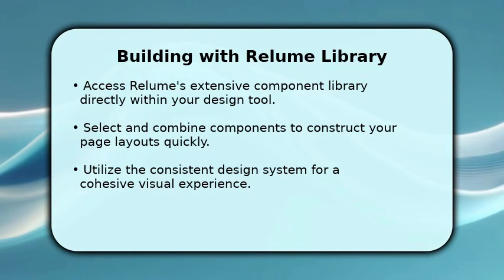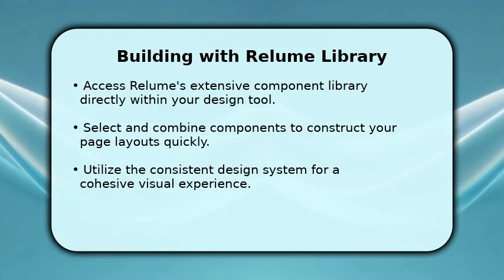How to Use Relume with Webflow - Full Guide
▸ (t) Relume is a popular plugin for Webflow that helps you create responsive and accessible designs. In this video, we will show you how to use Relume with Webflow, including its features, benefits, and step-by-step tutorials. Whether you're a beginner or an experienced designer, this guide will help you get the most out of Relume.

Relume Webflow, Webflow plugin, responsive design, accessibility in webflow, using relume with webflow, webflow tutorials, relume tutorial, designing with relume, webflow plugins